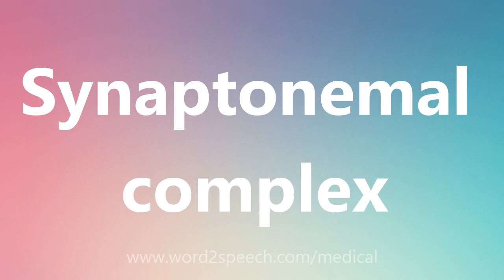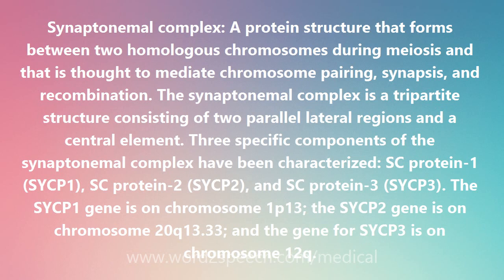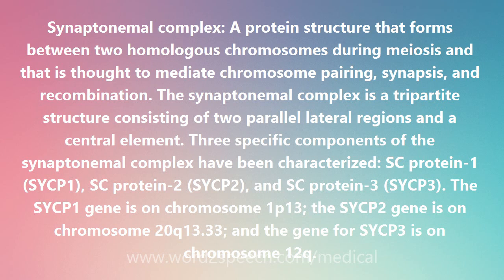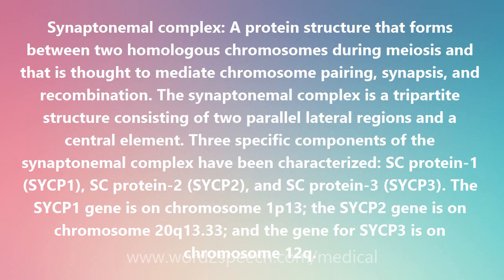Synaptonemal complex - Medical Meaning and Pronunciation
Title: Synaptonemal complex

Synaptonemal complex: A protein structure that forms between two homologous chromosomes during meiosis and that is thought to mediate chromosome pairing, synapsis, and recombination. The synaptonemal complex is a tripartite structure consisting of two parallel lateral regions and a central element. Three specific components of the synaptonemal complex have been characterized: SC protein-1 (SYCP1), SC protein-2 (SYCP2), and SC protein-3 (SYCP3). The SYCP1 gene is on chromosome 1p13; the SYCP2 gene is on chromosome 20q13.33; and the gene for SYCP3 is on chromosome 12q.